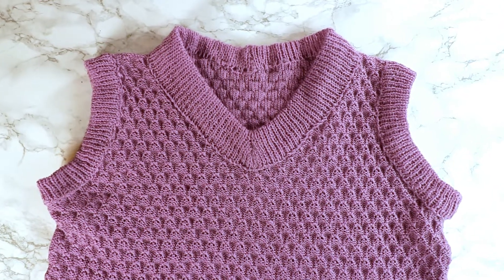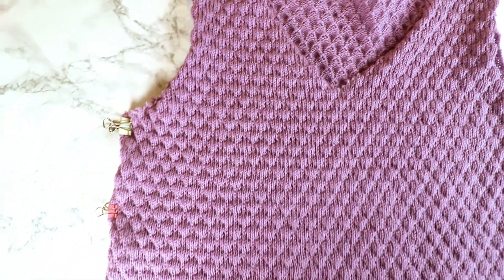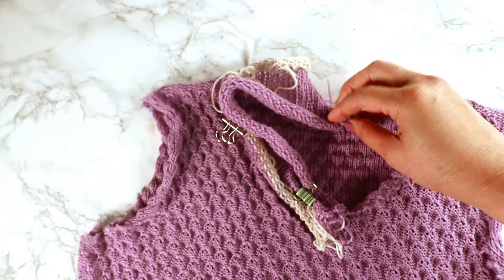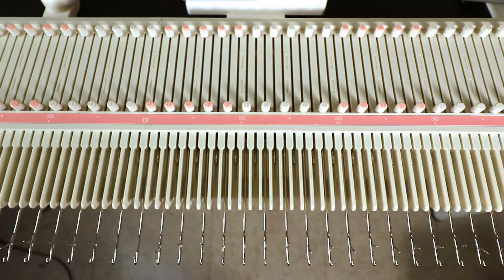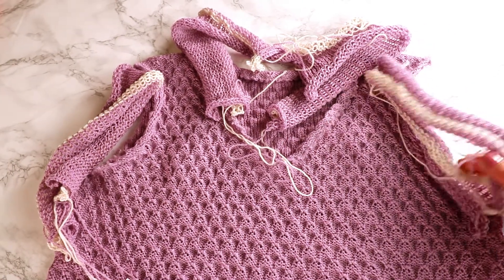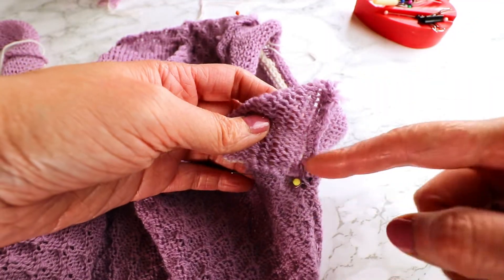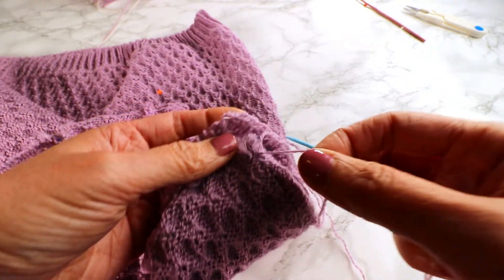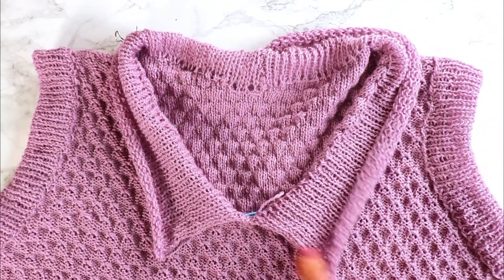LK150 Vest knitting Part 3: V-neck, mock ribbing, and sewing seams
Here is part 3 and the last part of the vest knitting on an LK150 knitting machine. In part 3, we seam the sides and shoulders with crocheting, knit mock-ribbing for the neck and sleeve openings, and see different ways of finishing the V-neck.  This is more for a reference guide so you can adapt the process and knit your own vest on a knitting machine.